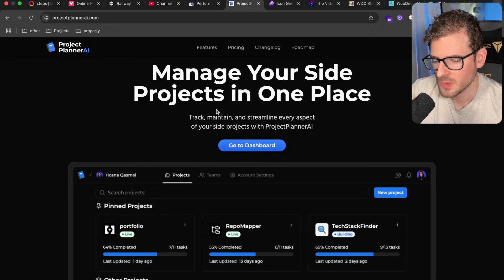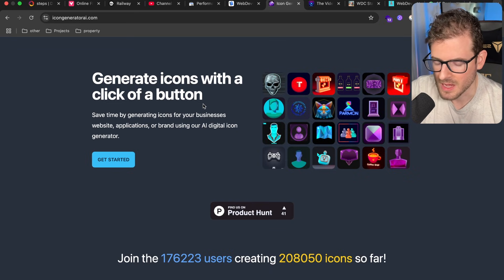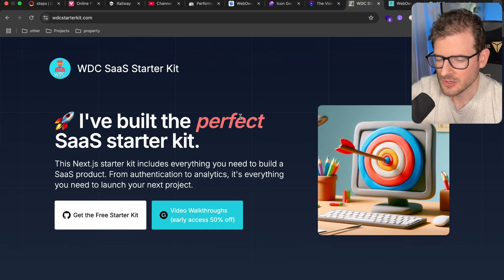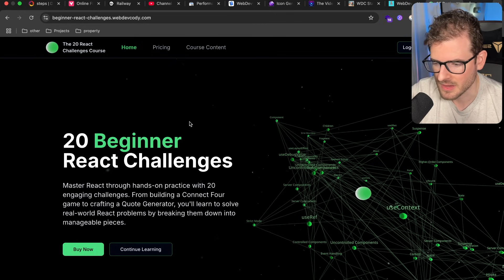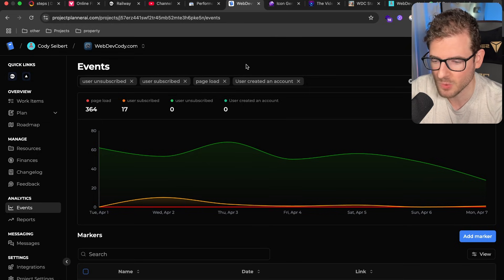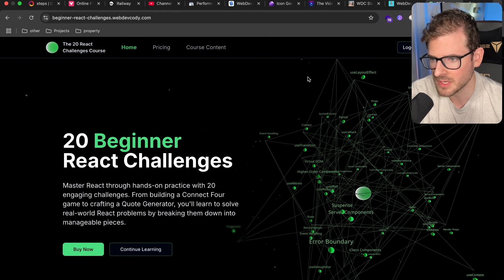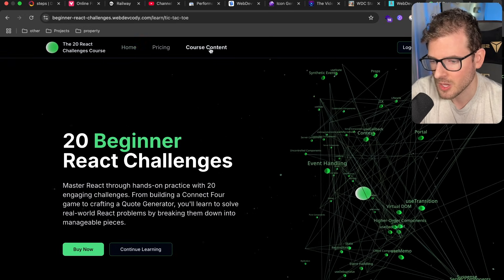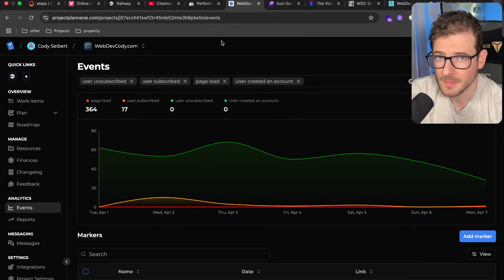Why my indie hacking dreams are dying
My Courses